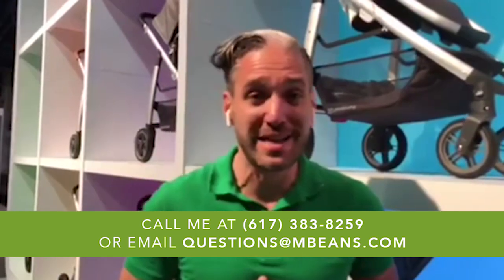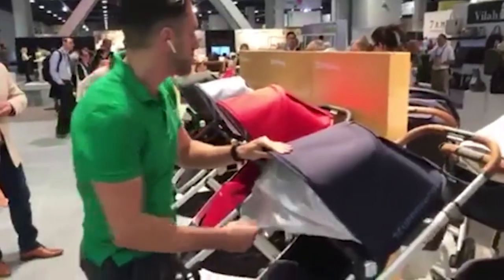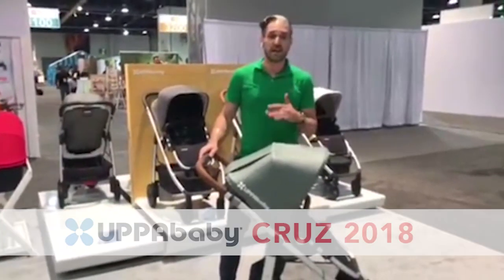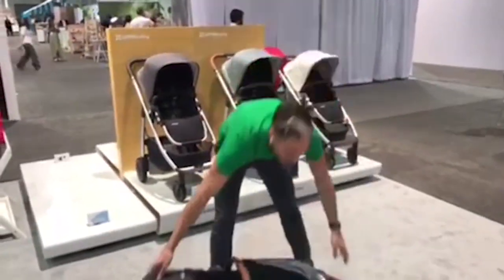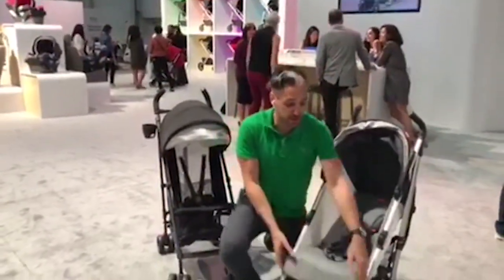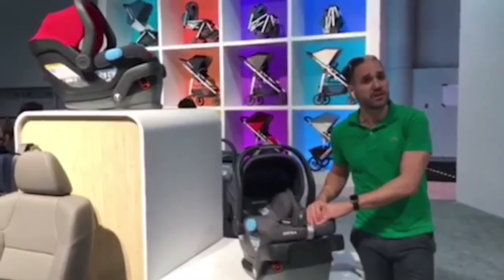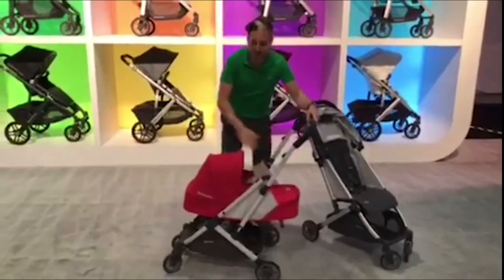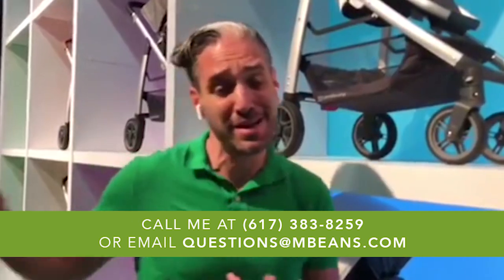UPPAbaby New Products 2018 | Strollers, Car Seats | Reviews, Ratings, Prices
We know you've needed your 2018 UPPA fix. Well here it is! UPPAbaby has made improvements to nearly every stroller this year. In this video, Eli shows you the new UPPAbaby products for 2018 including: the Vista Stroller 2018, the Cruz Stroller 2018, and the all-new Minu Stroller 2018.